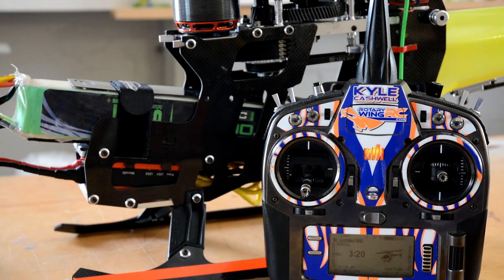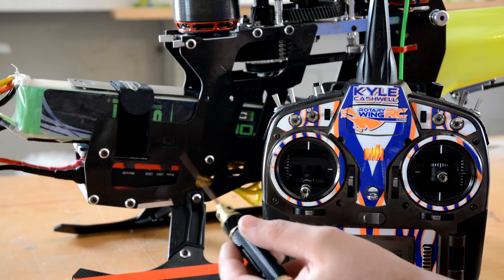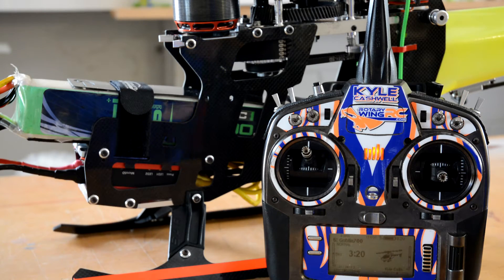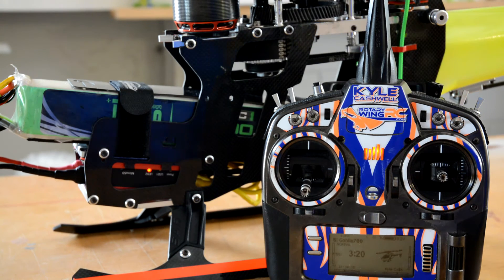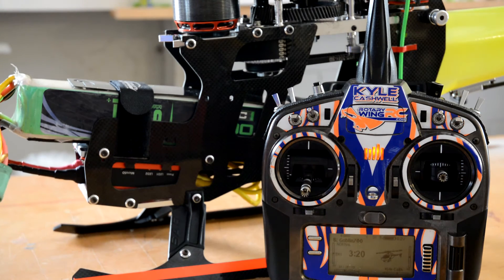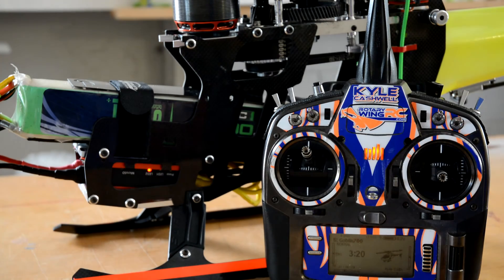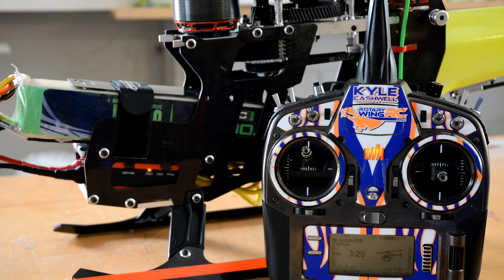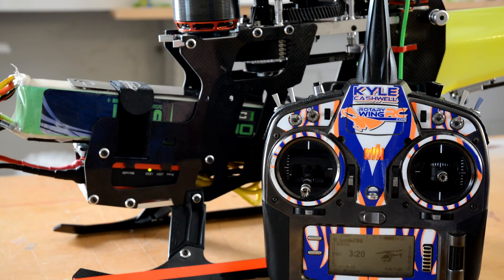Kosmik Programming tutorial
A tutorial on how program the Kontronik Kosmik.